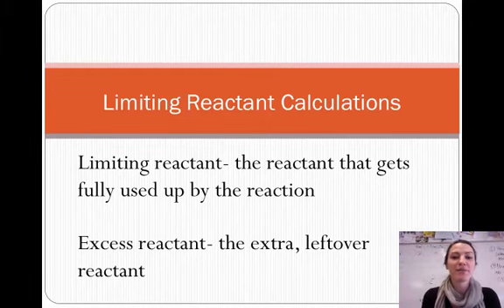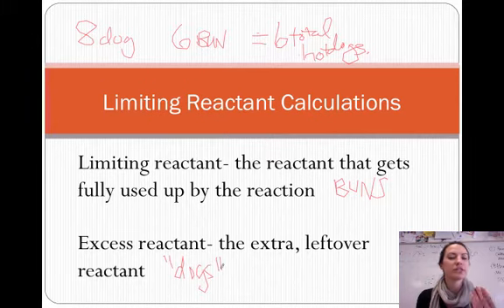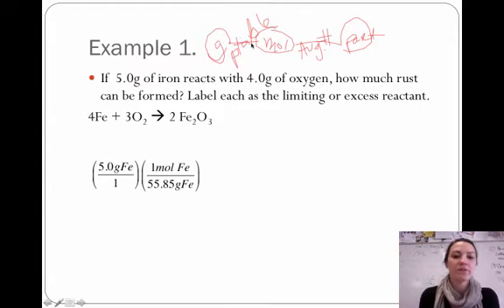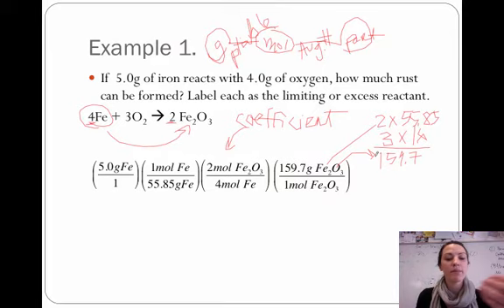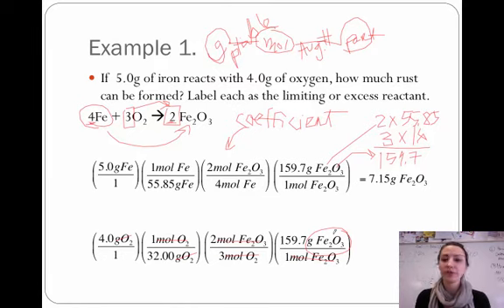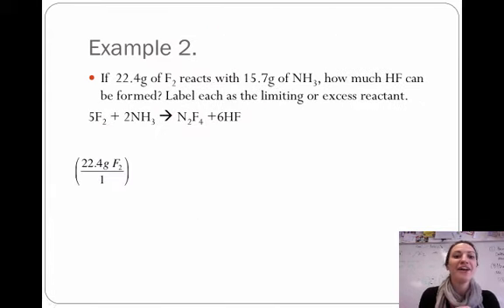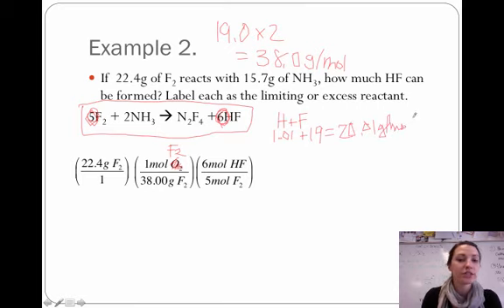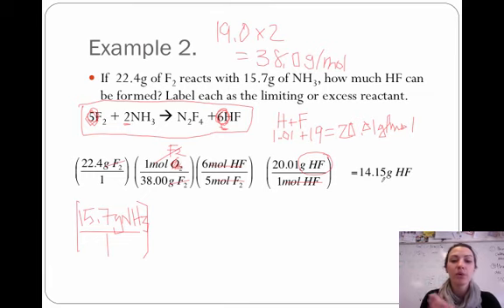Limiting Reactant Calculations